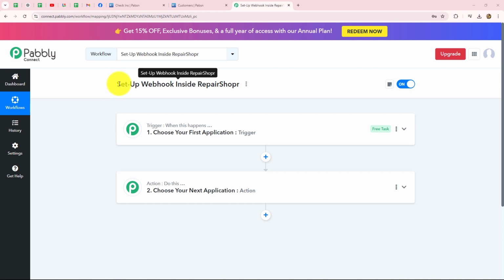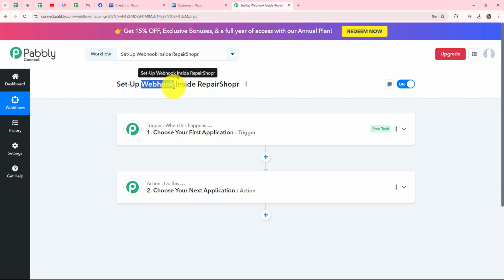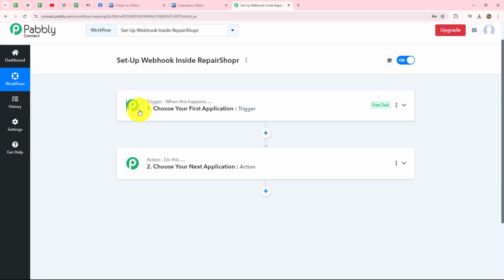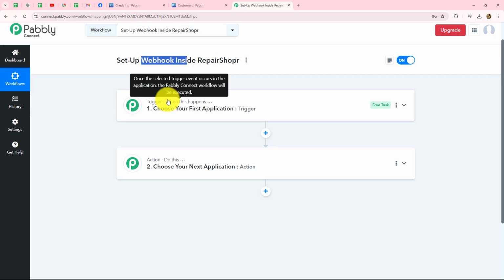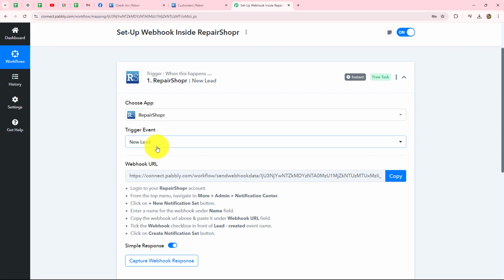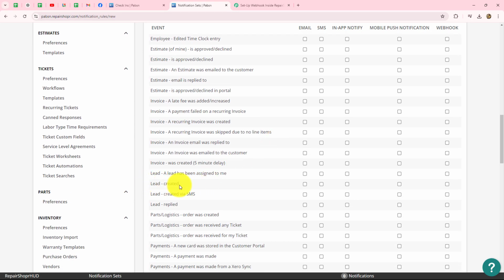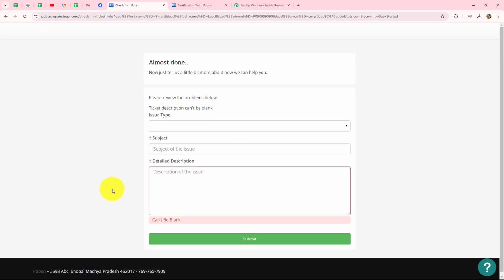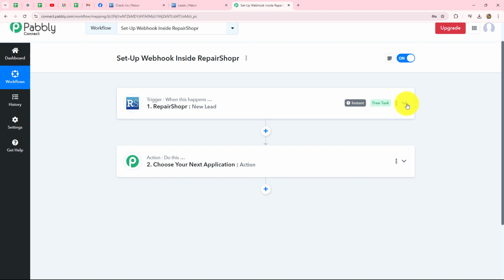How to Set-Up Webhook Inside RepairShopr?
In this tutorial, we'll guide you through the process of setting up a webhook inside RepairShopr.
RepairShopr is a customer relationship management tool designed for repair businesses, while webhooks allow you to automate real-time updates and data sharing with other platforms.
By setting up webhooks inside RepairShopr, you can automatically trigger actions based on specific events, streamlining communication and workflow processes.
Follow our step-by-step instructions to configure the webhook in RepairShopr and connect it to other tools or applications.
This setup will enhance your business efficiency by automating tasks like notifications, data transfers, or follow-up processes.

Benefits of Pabbly Connect:

1. Automation: Save time, money, and resources by automating tasks.

2. Integration: Connect various web services to create efficient workflows.

3. Security: Enjoy industry-standard security for your data.

4. Scalability: Easily add new applications and services to your workflow.

5. Cost-effective: Choose from plans suitable for different business sizes, with no charges for internal tasks.